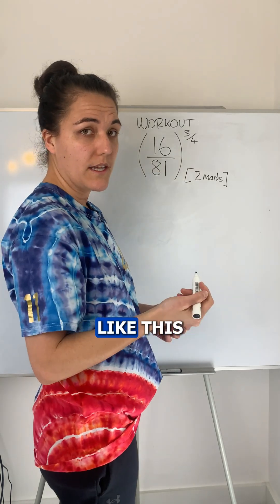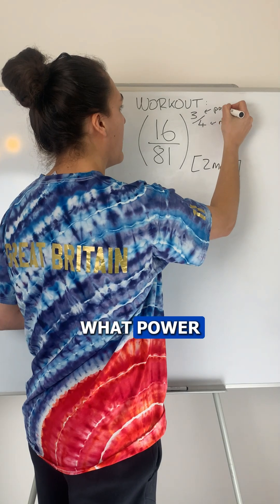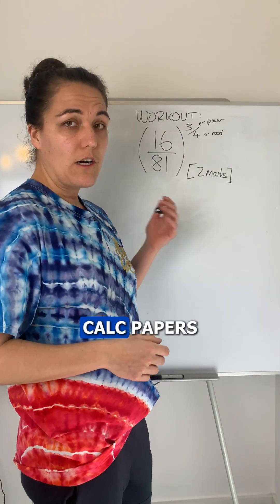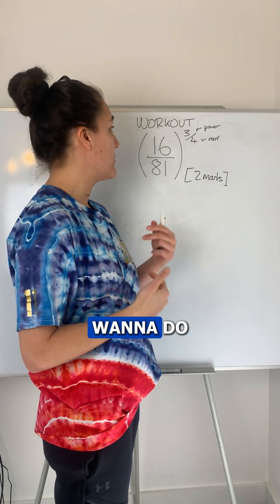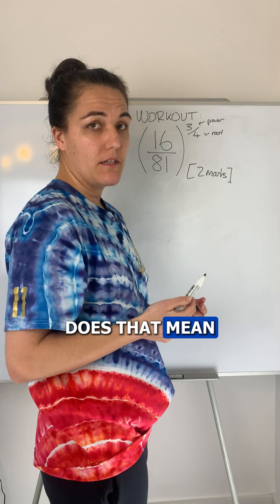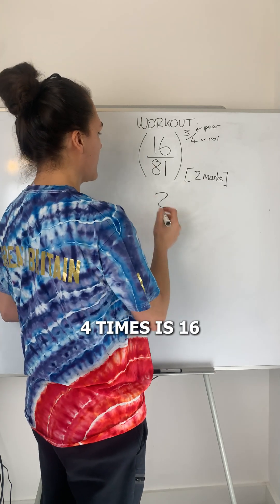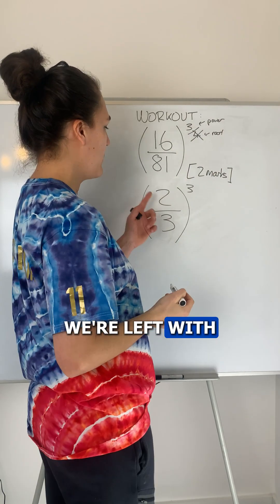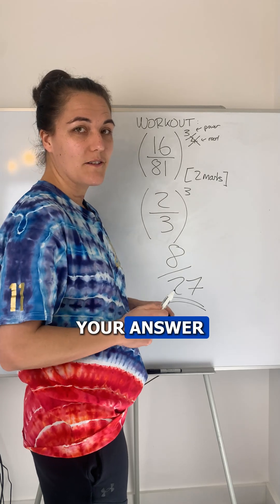3 Seconds for 2 FREE GCSE Marks!